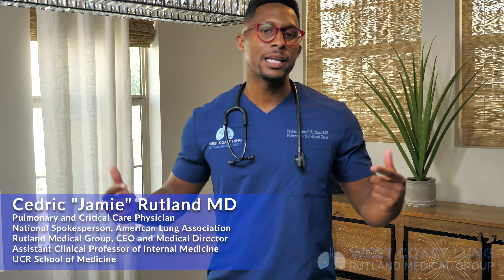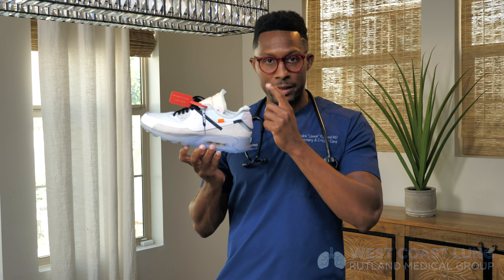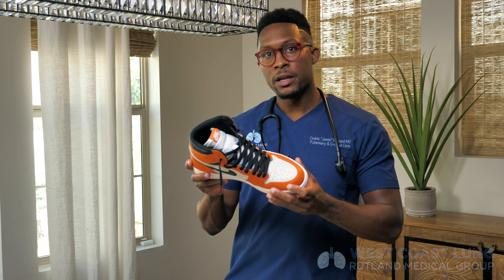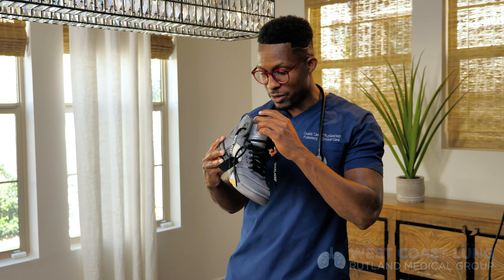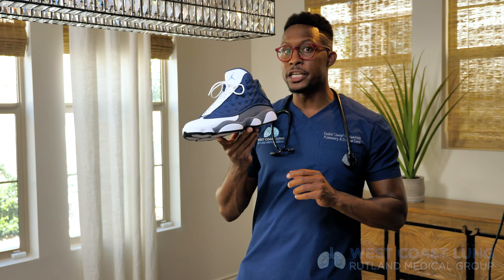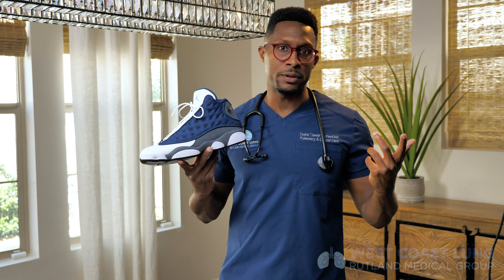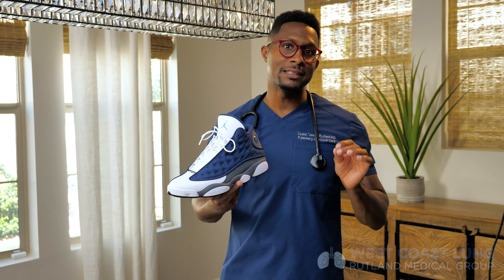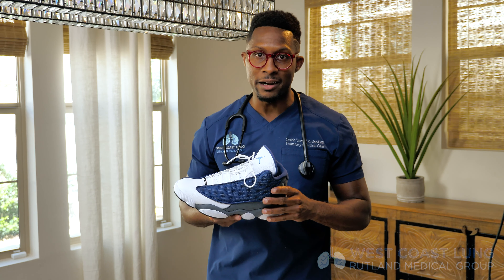Some Kicks and the Why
As most of you know, shoes mean a lot to me.  It stems from a certain event that took place in my life at the age of 15.  But every shoe in my closet has a meaning.  Here, we take a deep dive into a few papers of my recent favorites.

0:42 OFF-WHITE AIR MAX 90 1:26 AIR JORDAN 1 “SHATTERED BACKBOARD” 2:14 OFF-WHITE AIR JORDAN 5 3:16 AIR JORDAN 13 “FLINT 2020”